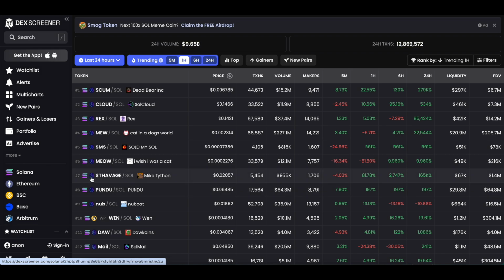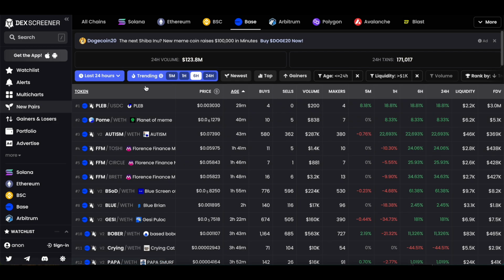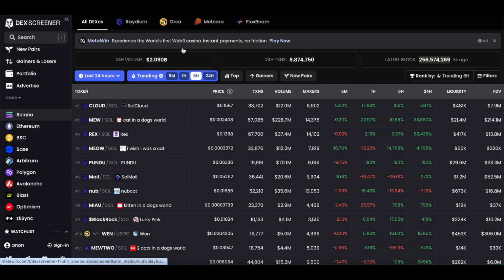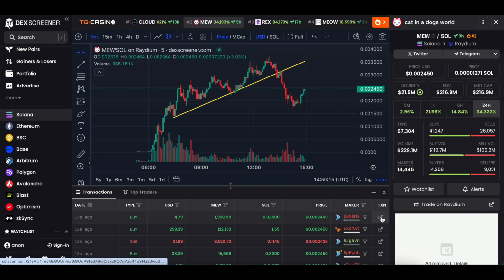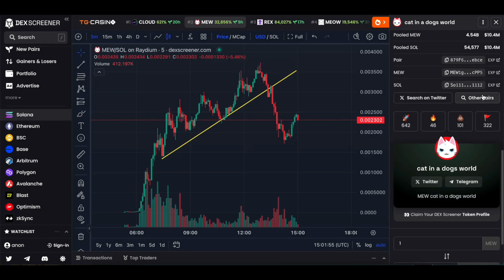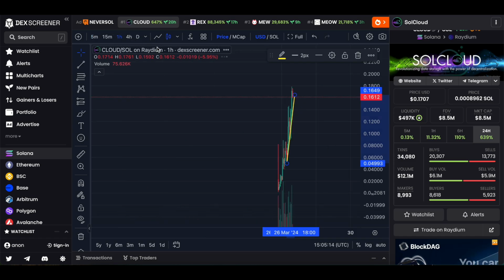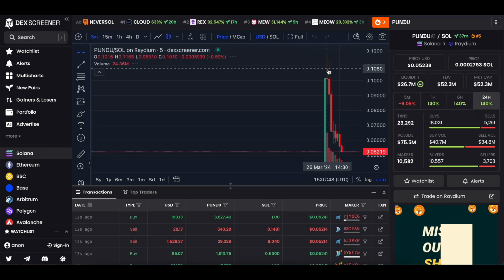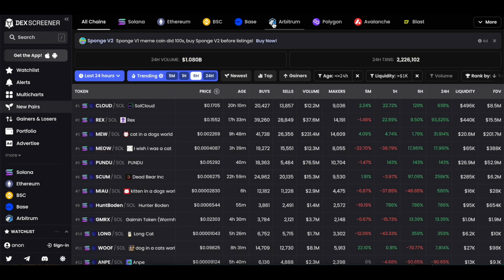FIND EARLY 100X MEMECOINS USING DEXSCREENER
Video Description:
In todays video I give a full tutorial on how to trade memecoins on all blockchains using Dexscreener. Find early memecoins before anyone else does, use the charts to learn when to take profit, learn how to trade using the highest volume memecoins and dive into dexscreener analytics.